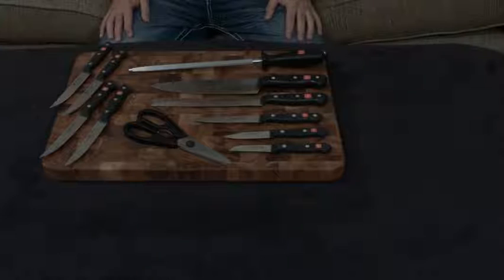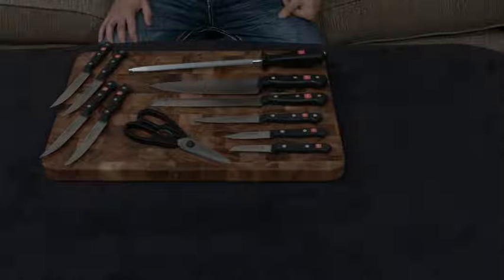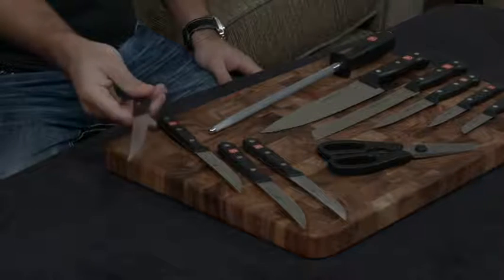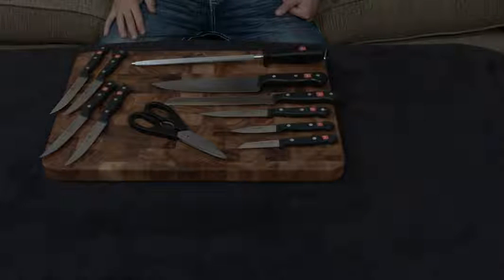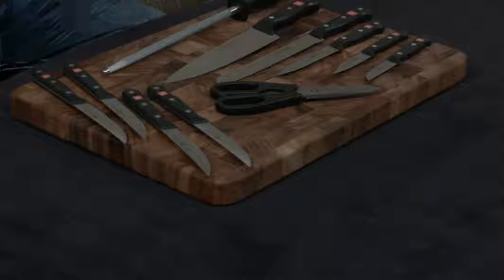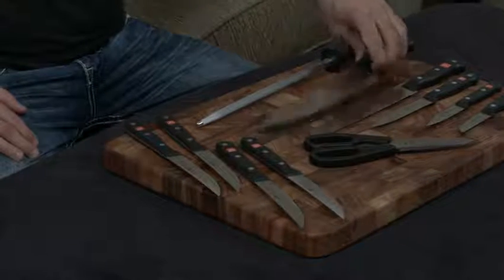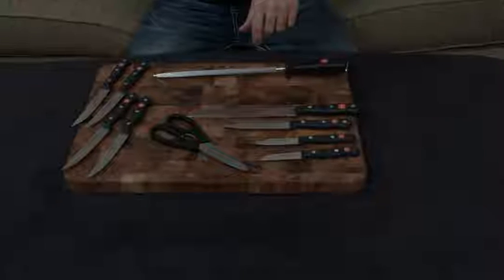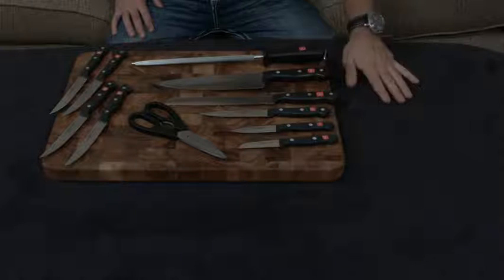Wusthof Gourmet 12 Piece Knife Set — Review and Information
Wusthof Gourmet 12 Piece Knife Set — Review and Information , Wusthof Gourmet 12 Piece Knife Set — Review and Information